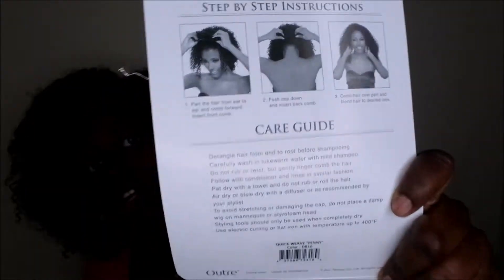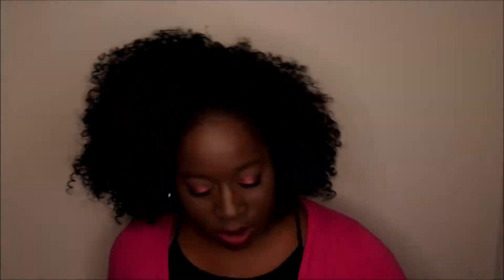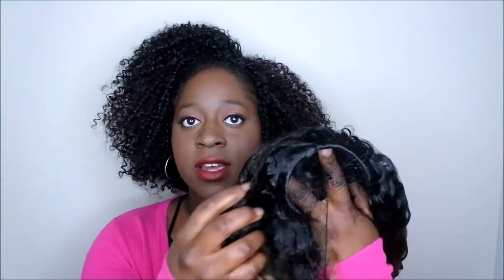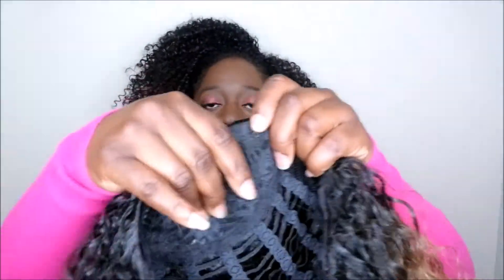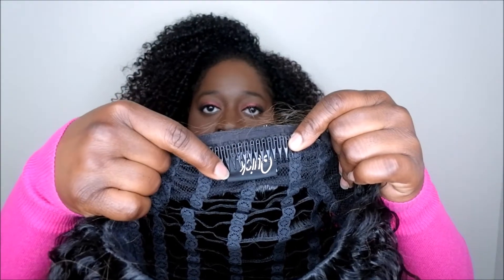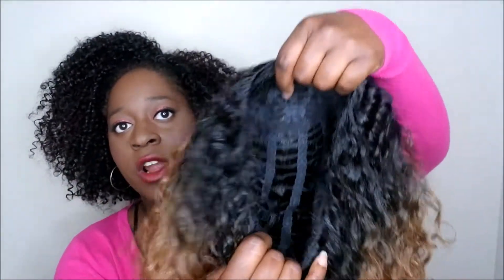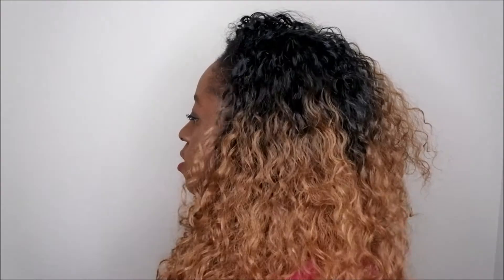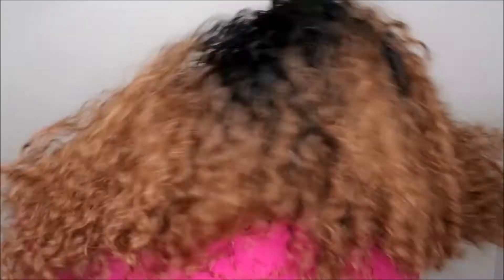Outre Penny DR30 | Brazilian Curly Hair | Wig Review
Hello happy people. Check out my review of the Outre Penny in the color DR30.

Outre Penny
Color: DR30
Type: Synthetic wig

Link to the wig I have on at the beginning of this video